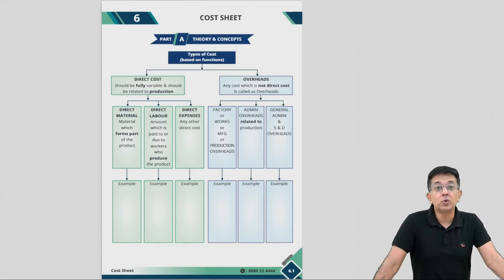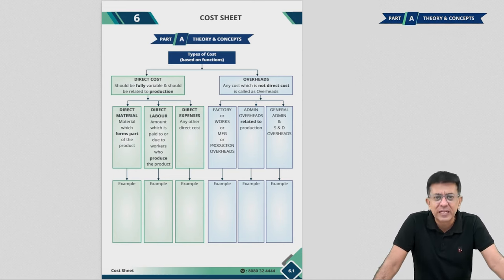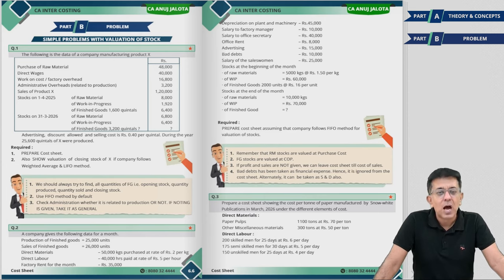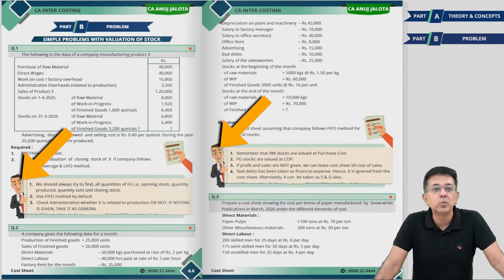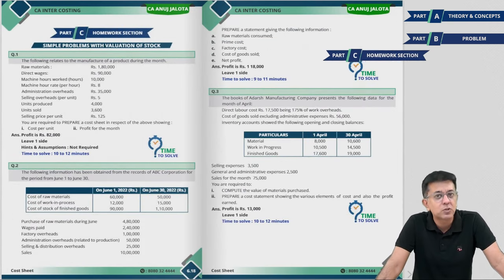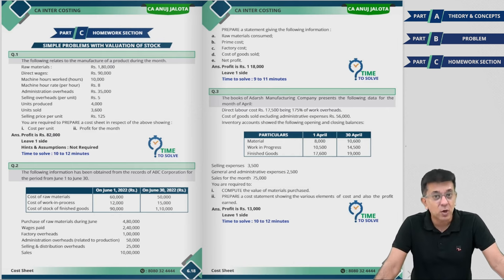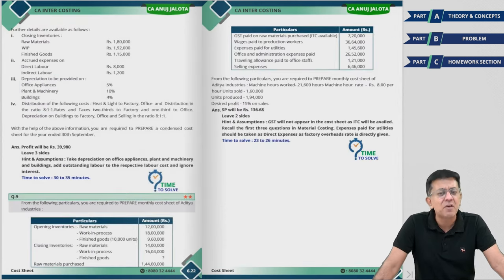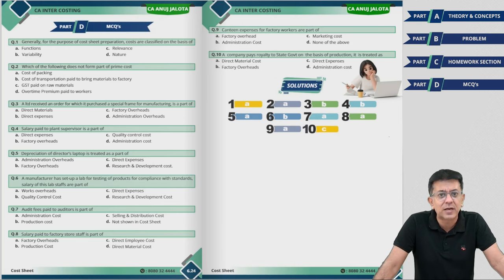New Book || New Course || New Batch || CA INTER COSTING || CMA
Our latest regular course for CA INTER COSTING has started.

🌟 Here are some fantastic features awaiting you:
1️⃣ Full-Colored Notes 🎨
2️⃣ Summary of Each Question 📝
3️⃣ Rating of Each Question ⭐️
4️⃣ MCQs Fully Solved ✅
5️⃣ Conceptual Teaching Approach 🧠
6️⃣ Zero Formulas! 🚫

Ready to dive in? Access the first four lectures NOW!
Notes are also included for the first chapter. Once you enrol, the lectures will start automatically.

 📖 After the first four, you can opt to purchase the entire course

Don't miss out on this opportunity to master Costing with CA Anuj Jalota! 🎓✨

Best Regards,
Anuj Jalota 🌐